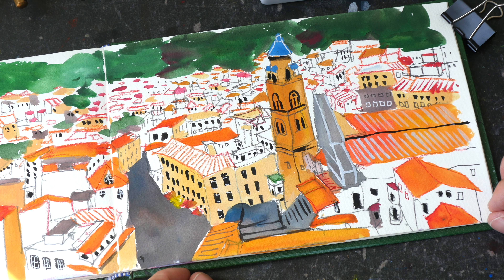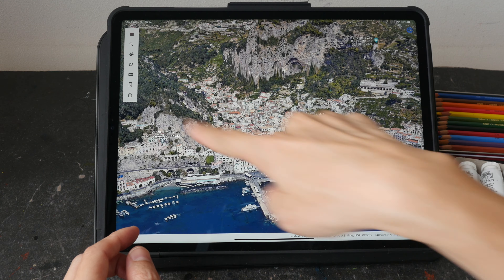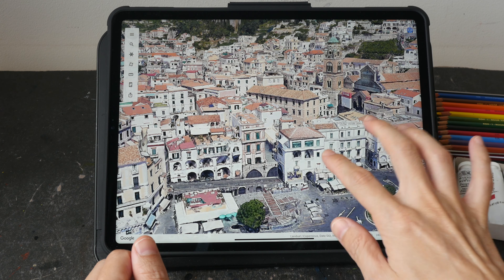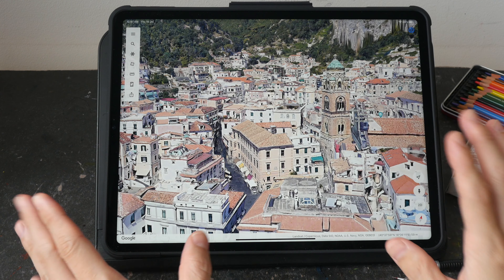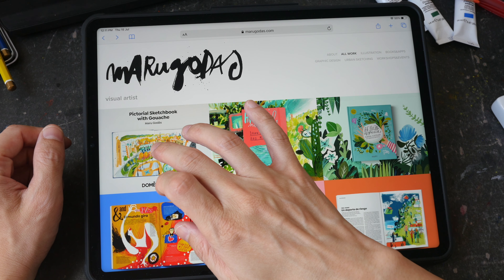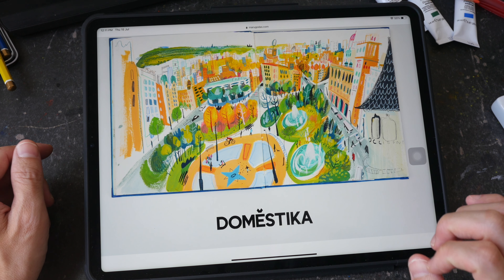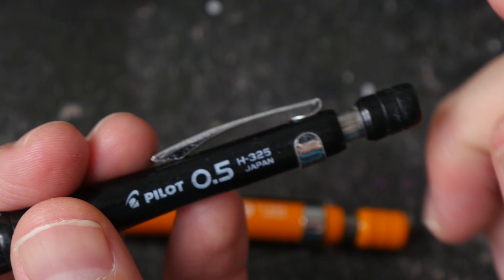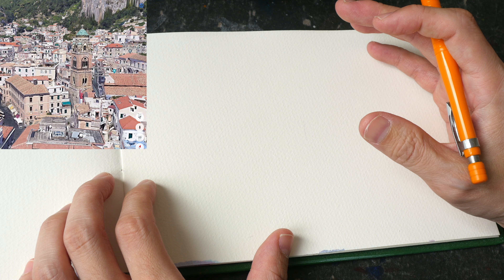Quick sketch Amalfi with gouache